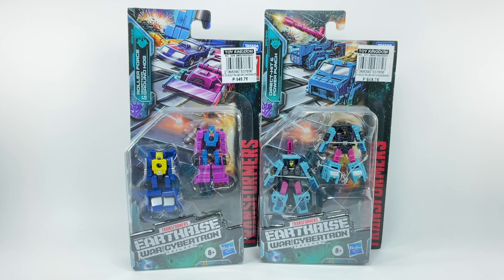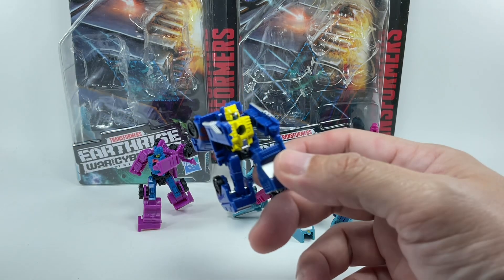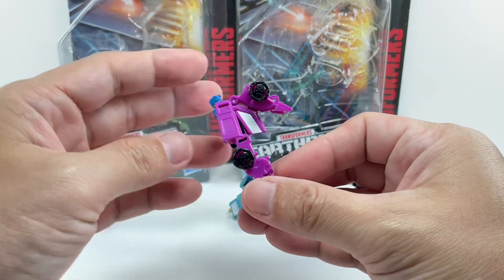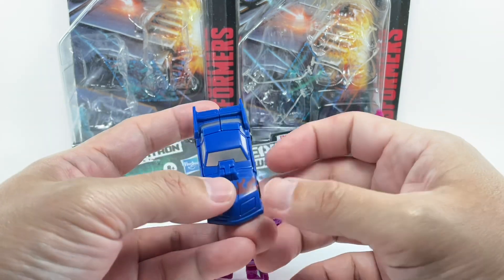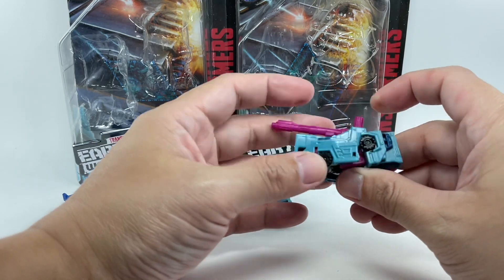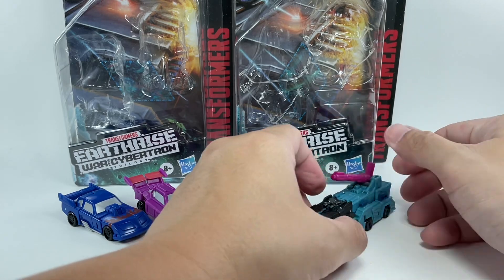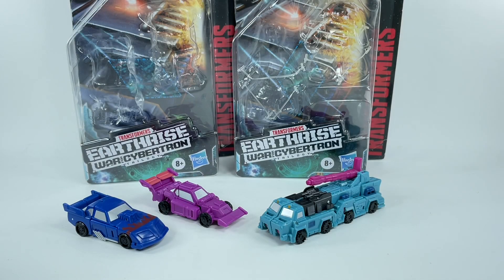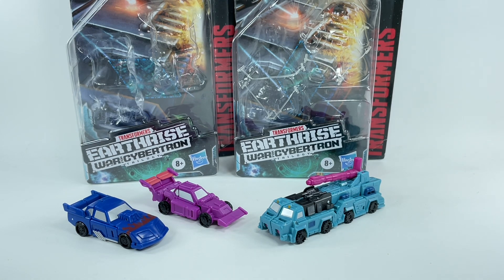Transformers EARTHRISE Micromasters Roller Force Ground Hog Direct-Hit Power Punch Chefatron Review